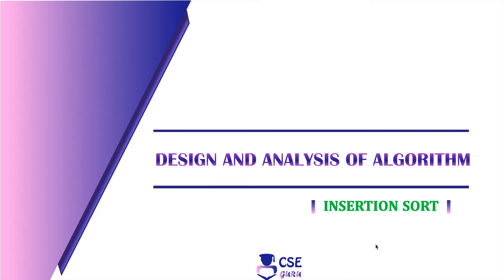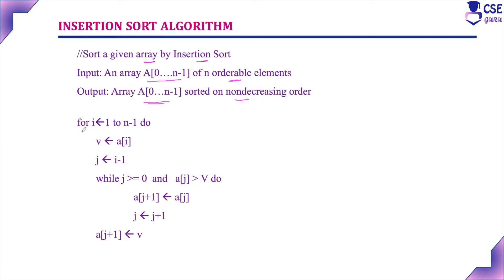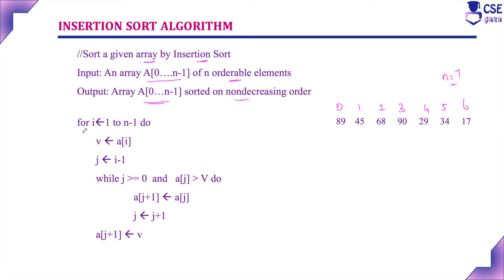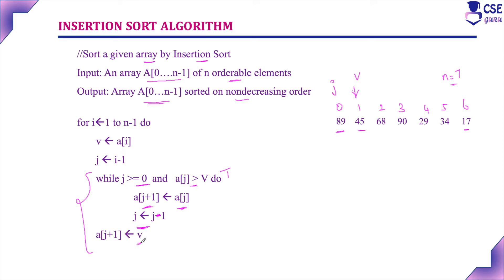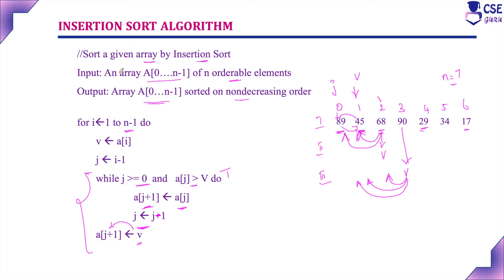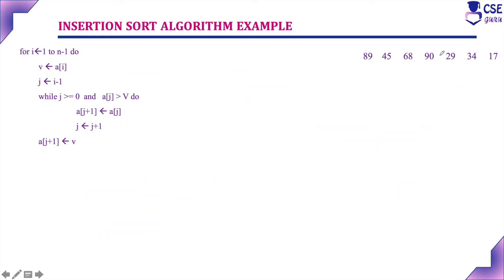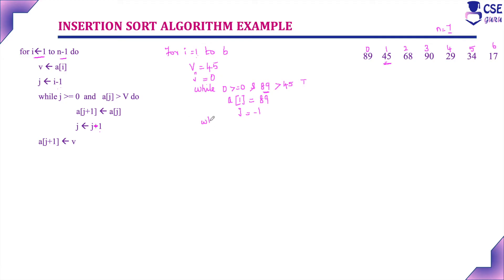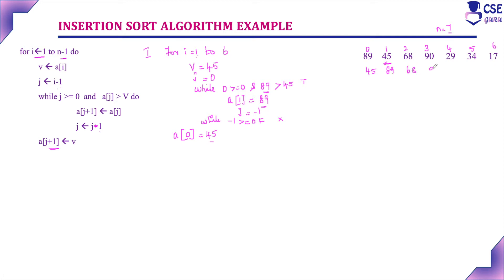Insertion Sort Algorithm logic | Decrease & Conquer Tech. | L 107 | Design & Analysis of Algorithm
CSEGuru Videos
CSEGuru Compiler Design Videos